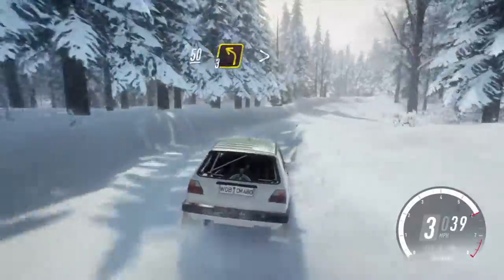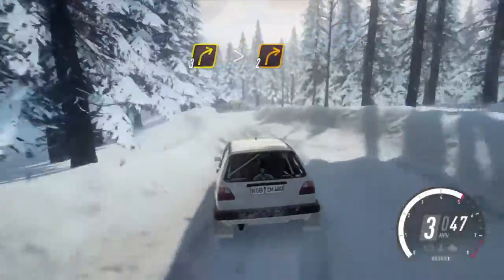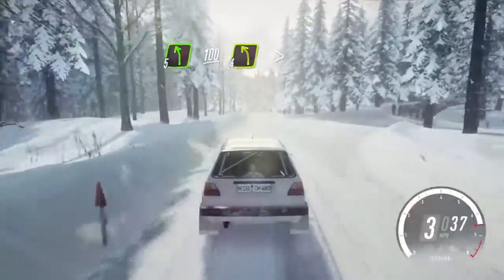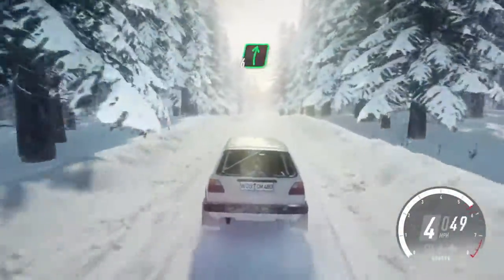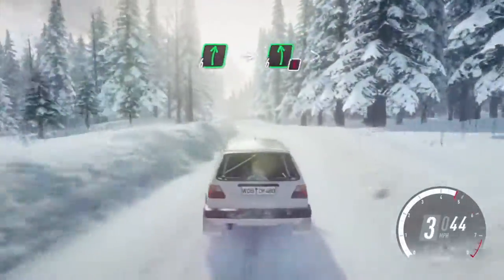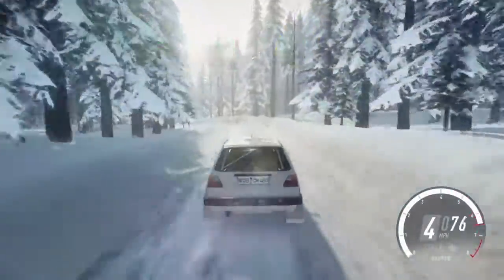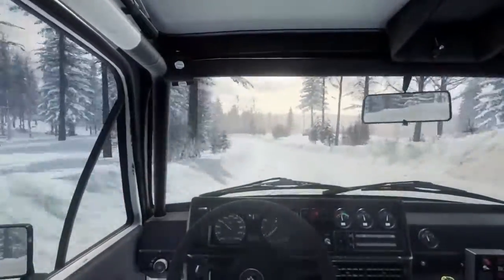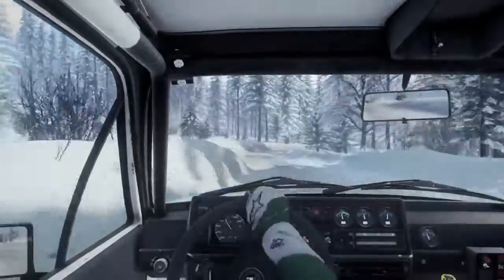DiRT Rally 2.0 - Sweden - Golf GTI 16V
Chase (0:00)
Onboard (4:04)